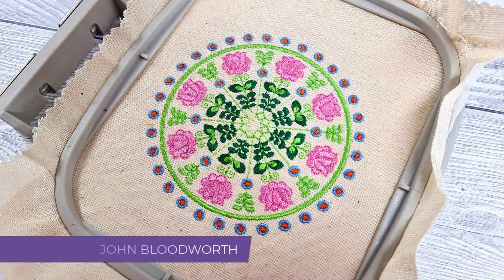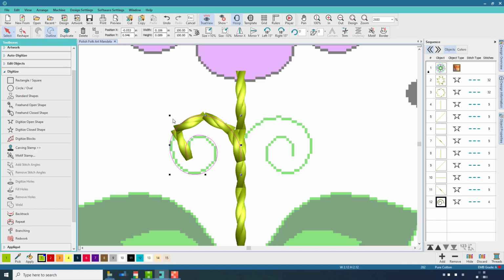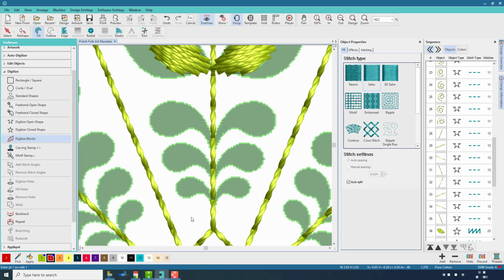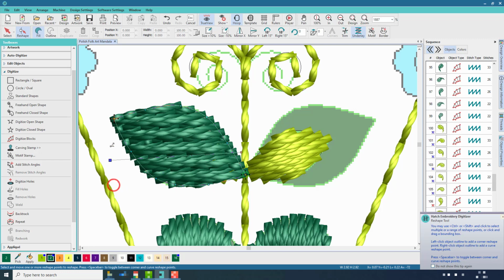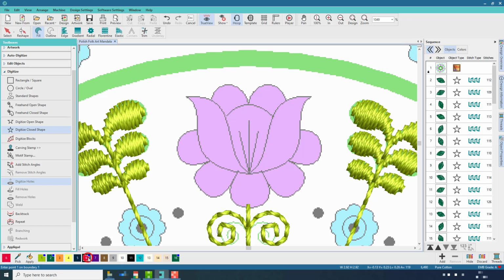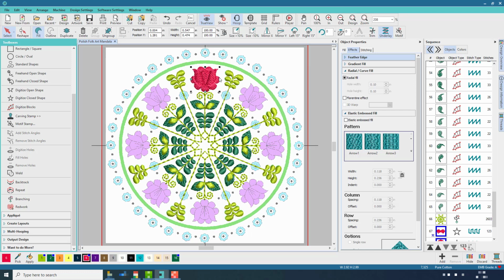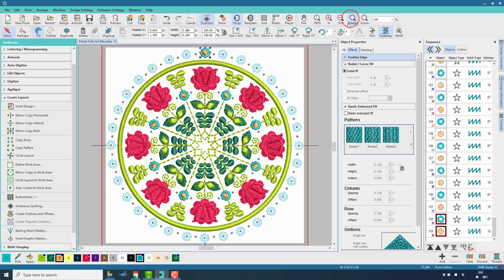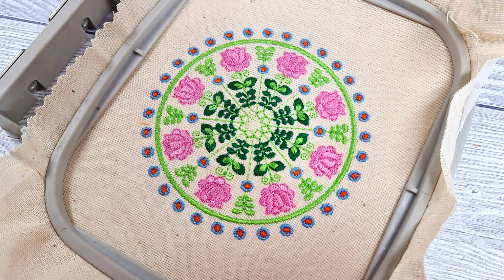Adventures in Machine Embroidery 16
In this video I will be sharing with you how I digitized a polish folk art inspired design using @HatchEmbroidery digitizing software.

Found This Video Useful? Please consider buying me a coffee

Creative Fabrica Store (Thousands to choose from!)

Brother Scan N Cut Online Learning Courses
"Brother Scan N Cut: Cut, Draw and Scan with Confidence" online learning course.

"Mastering Canvas Workspace" online learning course.